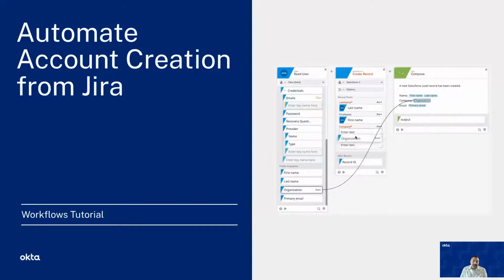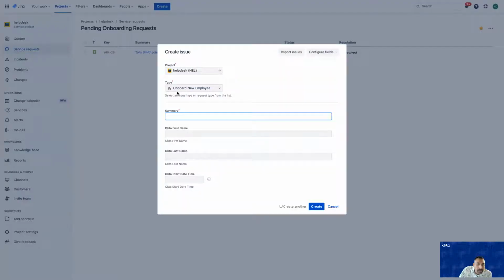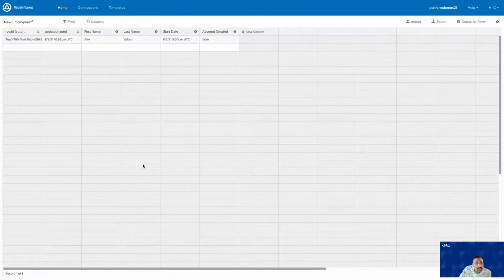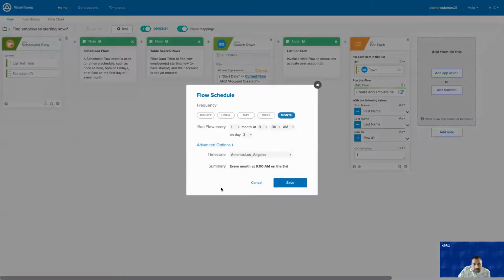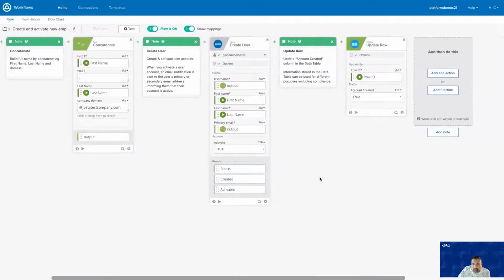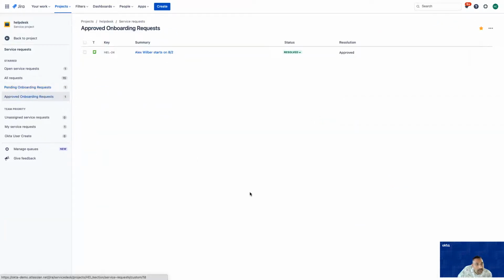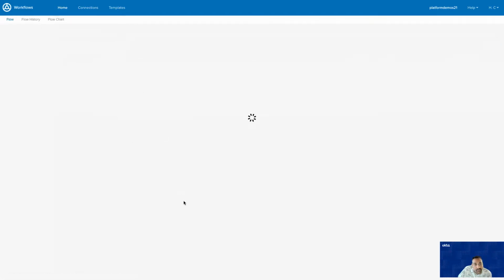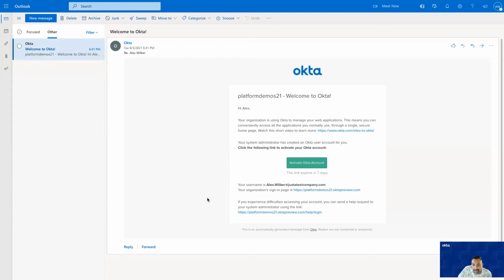Automate Account Creation from JIRA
Onboarding new employees is a complex process that requires inputs from several internal teams and integration across different tools for approval and account creation. In addition, certain businesses may require new employees to complete an orientation or pass a certification before activating a user account.

This complexity adds overhead for IT Admins - keeping track of approvals and then activating each user account on a specific date. How can this process get automated, reduce human error and enhance security posture? This template provides an example for automating account creation and activation in Okta triggered by approved service requests in JIRA.